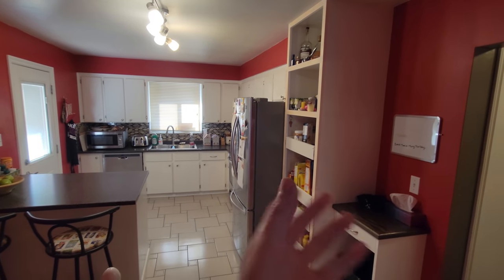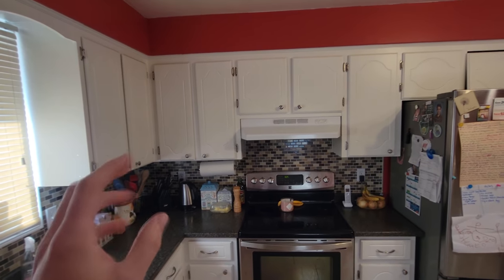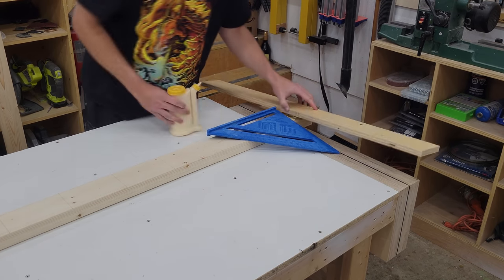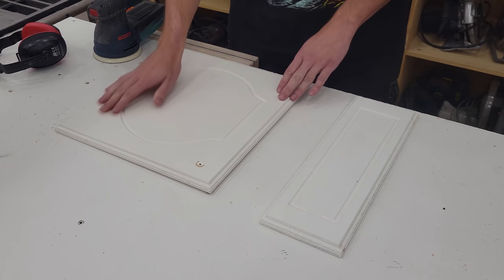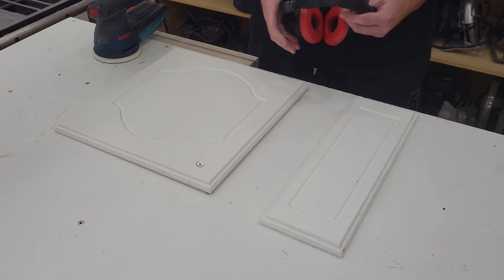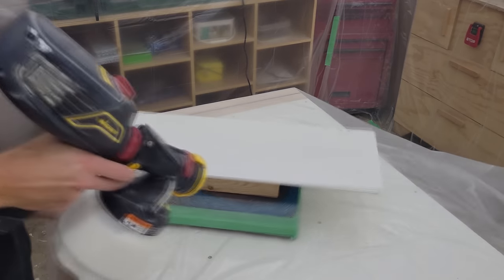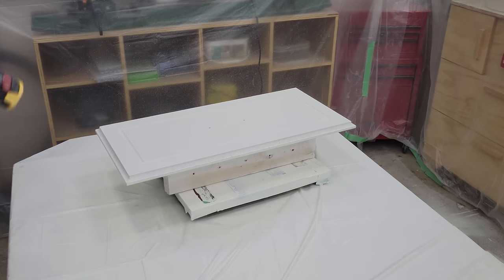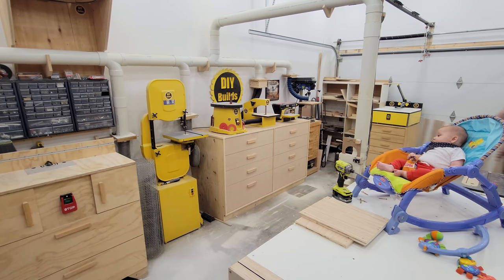Cheap & Easy Kitchen Makeover + Paint Drying Rack Build